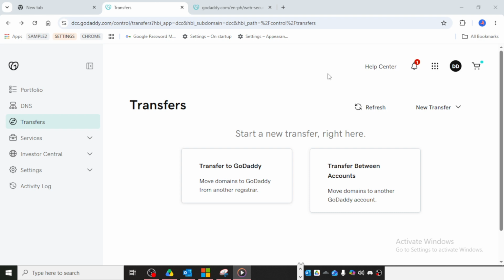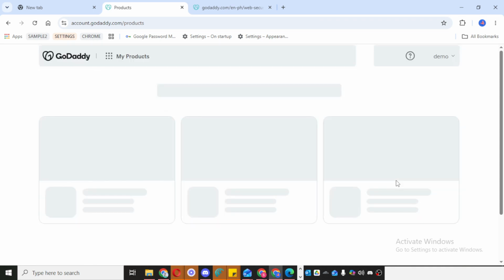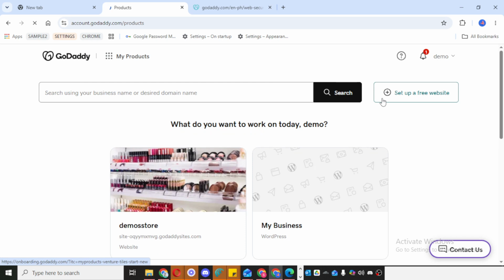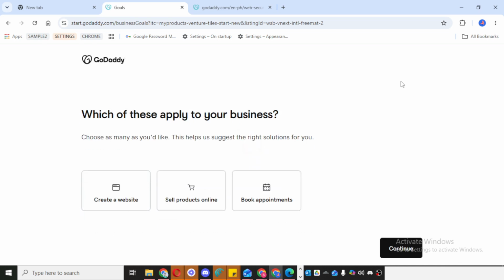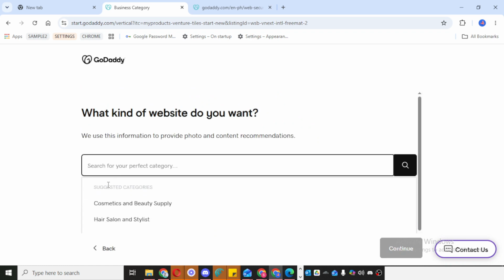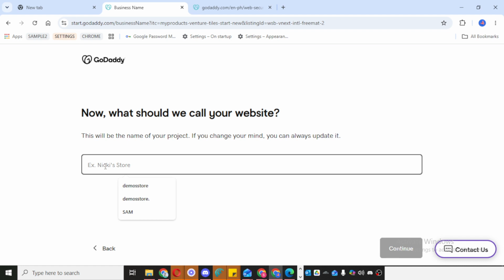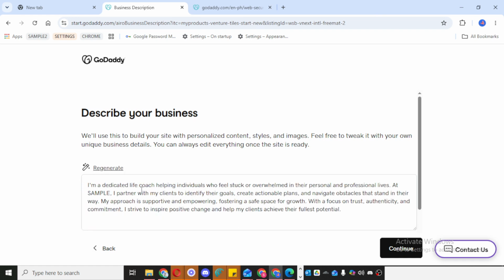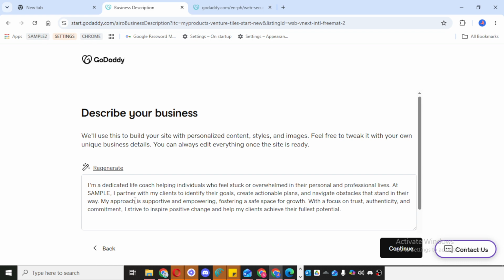How to build a website with AI in GoDaddy (full guide 2026)